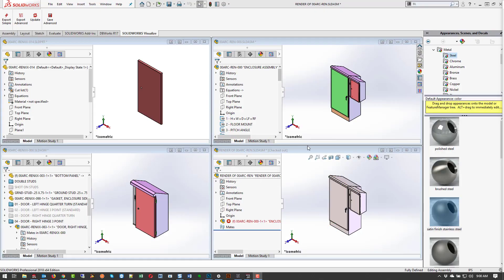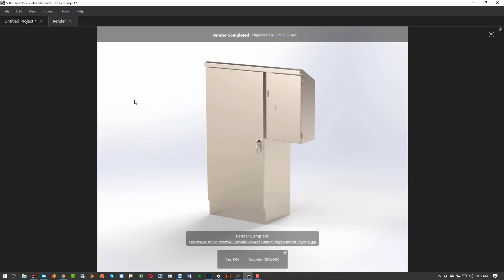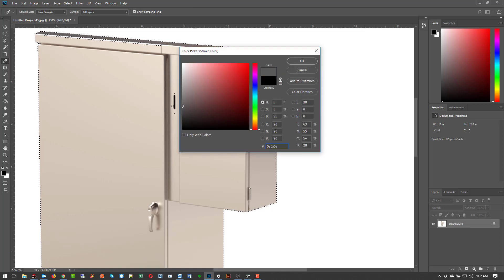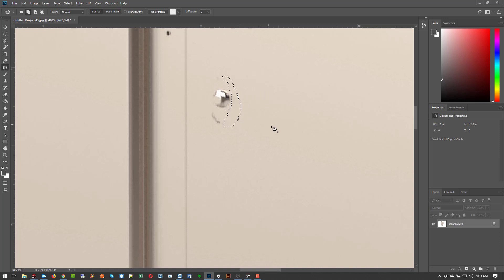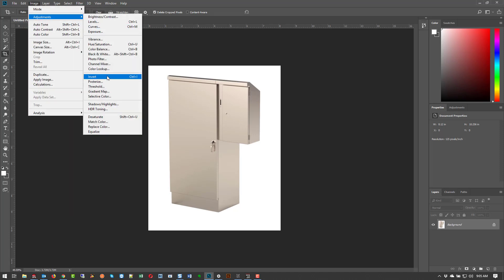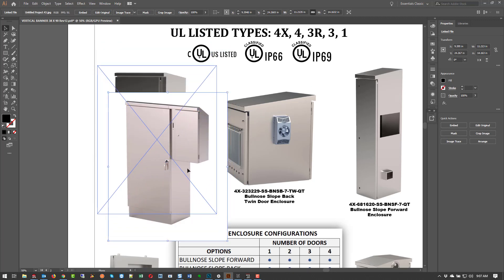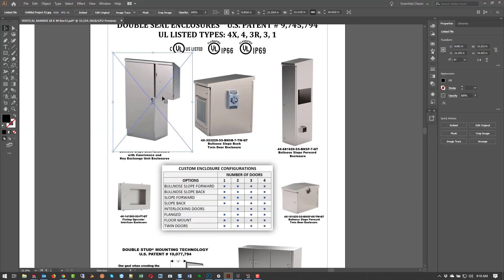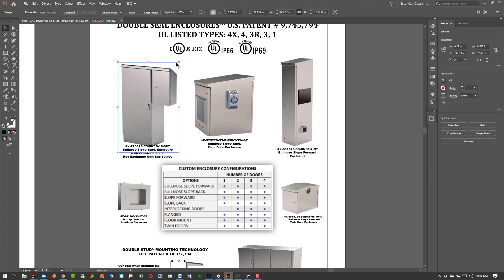SOLIDWORKS VISUALIZE ADOBE PHOTOSHOP AND ILLUSTRATOR FOR SHOW BANNER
This video takes use through a process to make a rendering usable for a show, kickstarter, indiegogo or any product type presentation.